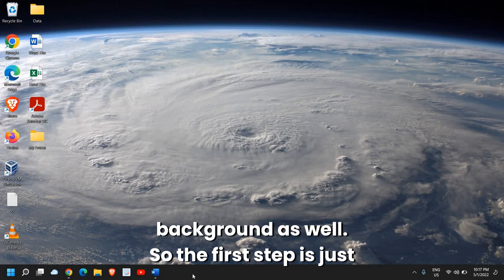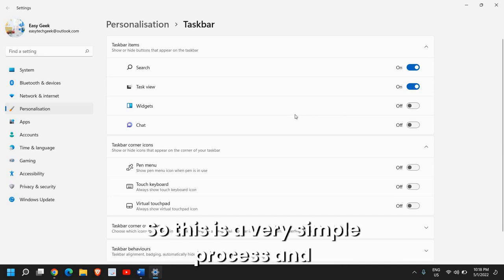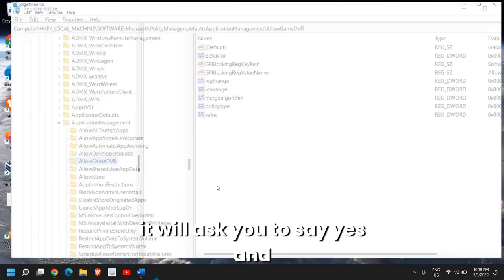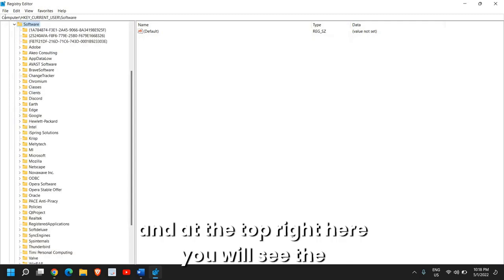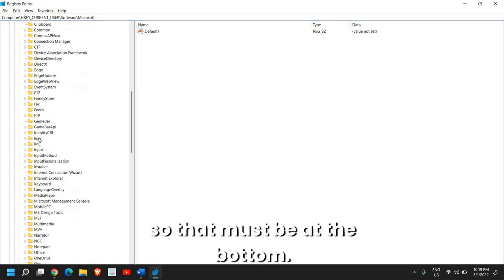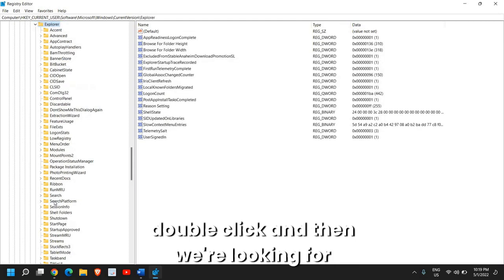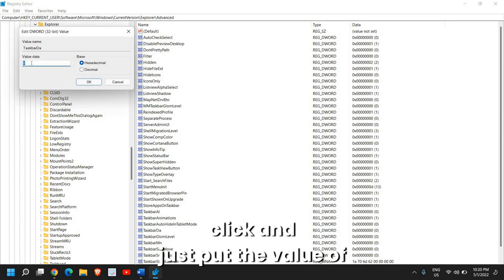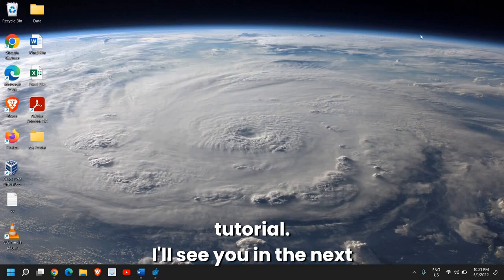How to Disable Widgets in Windows 11 | Step-by-Step Guide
In this video, we provide a comprehensive tutorial on how to disable widgets in Windows 11. If you're looking to enhance your Windows 11 experience by removing the widgets that clutter your desktop, you've come to the right place. Follow our easy-to-understand steps and enjoy a cleaner, more organized desktop interface.

🔍 What You'll Learn:
How to turn off widgets in Windows 11
Disabling the widget button on the taskbar
Removing widgets from the desktop in Windows 11
Customizing your Windows 11 taskbar
Enhancing Windows 11 performance by disabling widgets
📌 Why Disable Widgets in Windows 11?
Widgets in Windows 11 can provide useful information at a glance, but they can also slow down your system and clutter your desktop. Disabling widgets can lead to a cleaner interface and better system performance. Whether you're looking to streamline your workflow or simply prefer a minimalist desktop, we've got you covered.

🛠️ Step-by-Step Instructions:
Open Settings: Press Win + I to open the Settings menu.
Navigate to Personalization: Go to Personalization and select Taskbar.
Disable Widgets: Find the Widgets toggle and switch it off.
Confirm Changes: Check your taskbar to ensure the widget button is removed.
Enjoy a Cleaner Desktop: Your Windows 11 desktop should now be free of widgets.